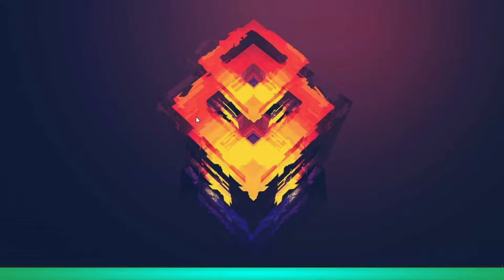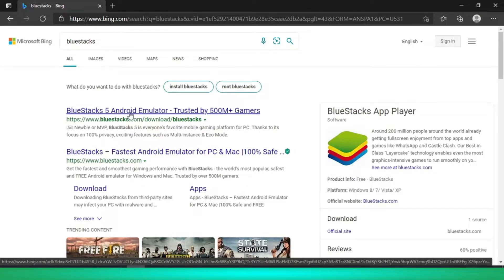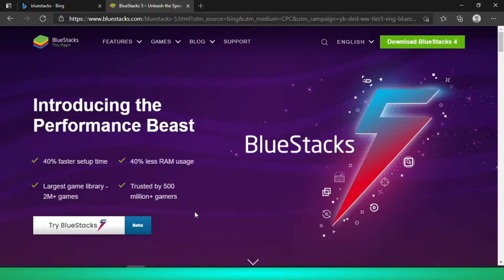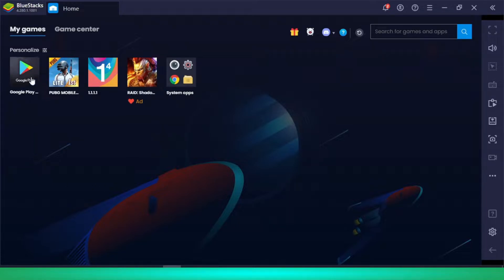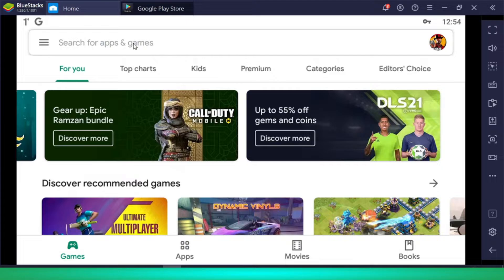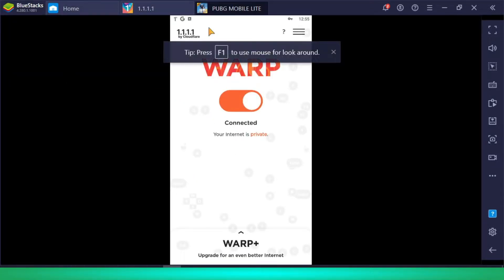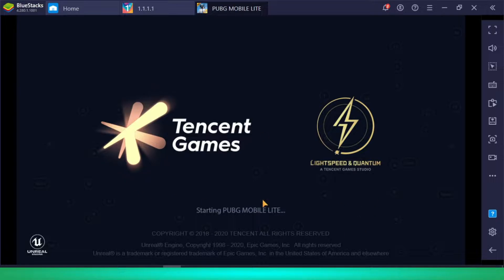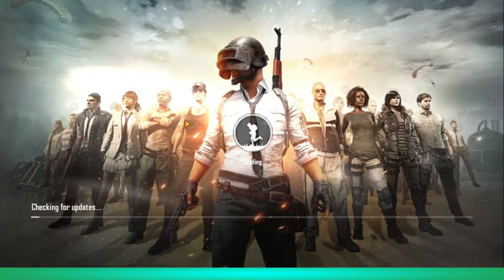Installing PUBG Mobile Lite in PC without any error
Connect any VPN and download the apk of pubg mobile lite :-

Processor - Pentium Gold G5400
Ram - Single Channel 8 GB DDR4 Ram
Motherboard -  Gigabyte H110M-H
GPU - Gigabyte Windforce GTX 1050 Ti DDR5 4GB OC Dual Fan